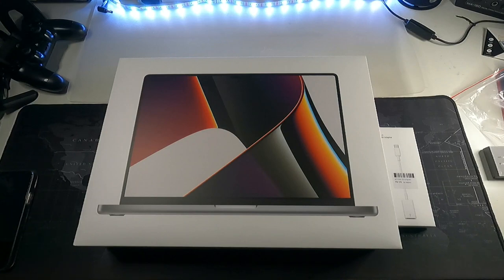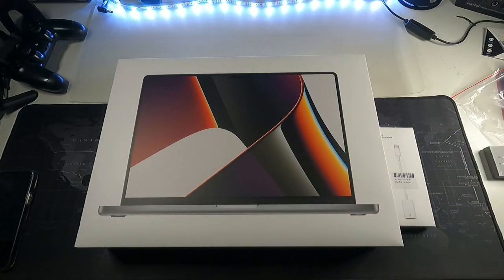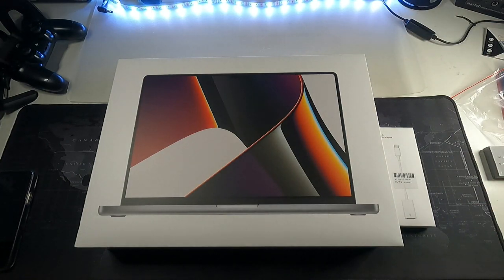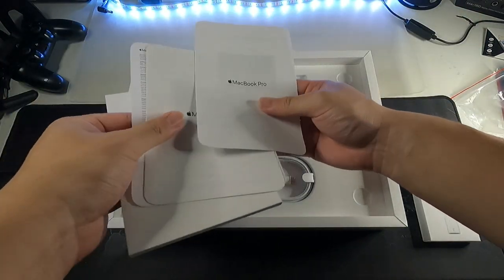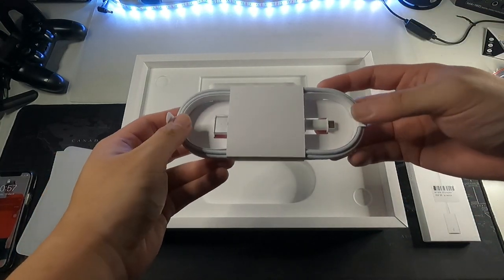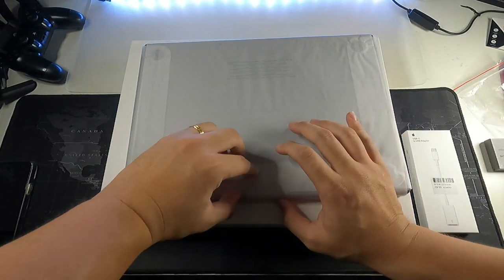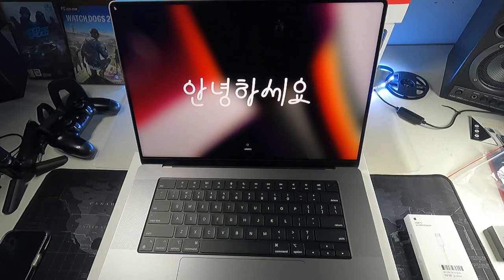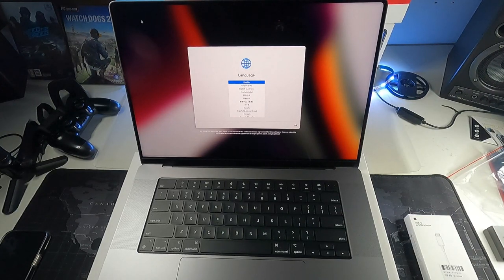MacBook Pro 16" 2021 M1 Pro Unboxing: Finally Switching From Windows!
Been contemplating switching from Windows to MacOS. Finally I made the plunge!

Fliming Gear:
RODE VideoMicro
Zoom H1